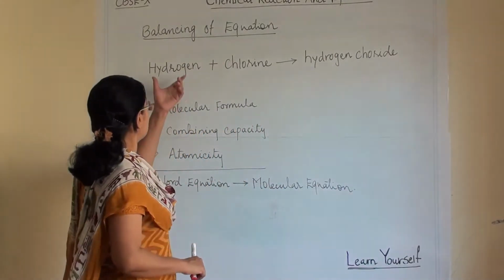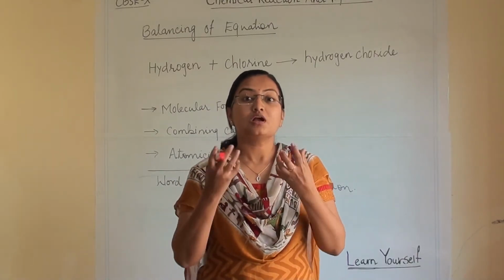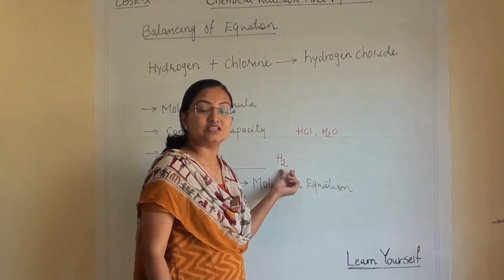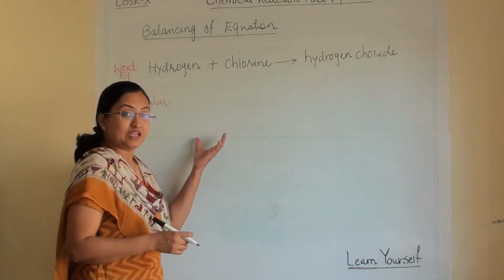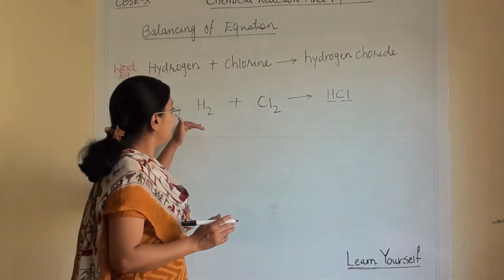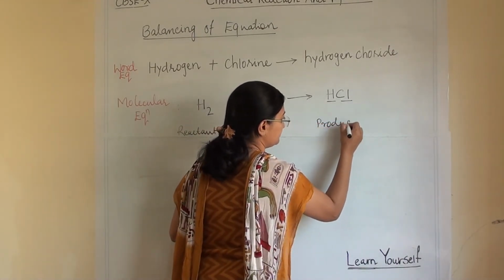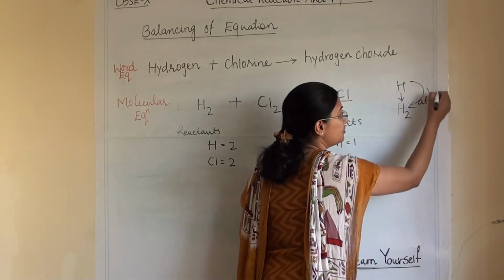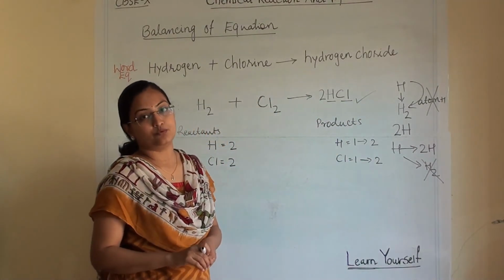CBSE Std-10 Science Ch-1: Balancing of Equation ||Chemical Reaction and Equation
How to balance chemical Reaction ?
steps includes:
Molecular formulas (as par CBSE course, without positive negative ionic info)
Atomicity of atoms
word equation to molecular equation